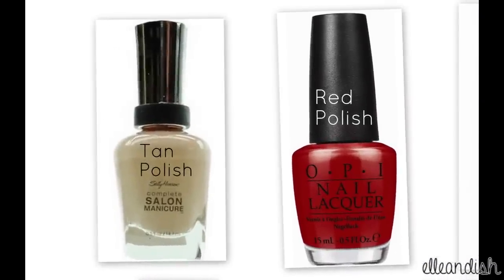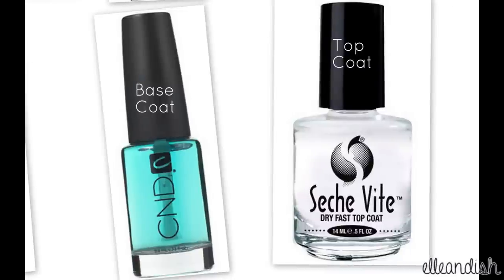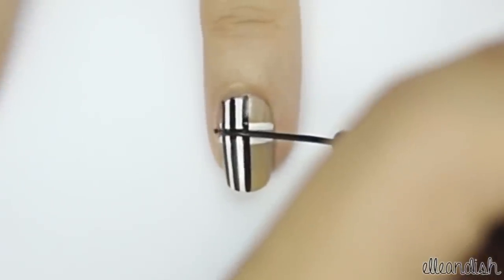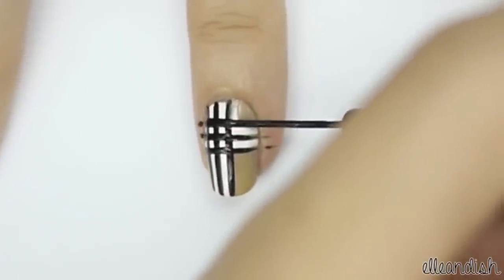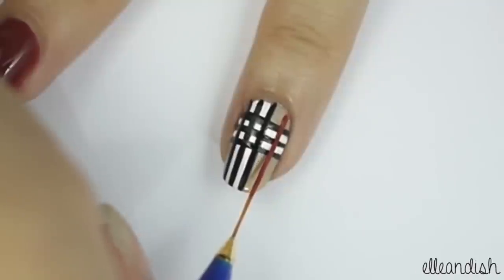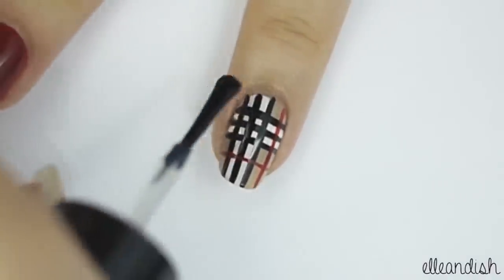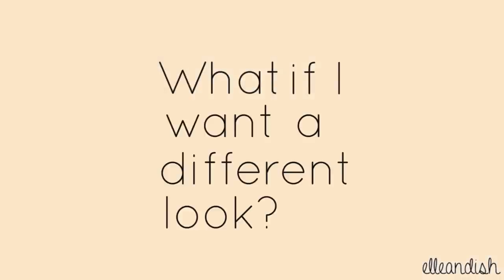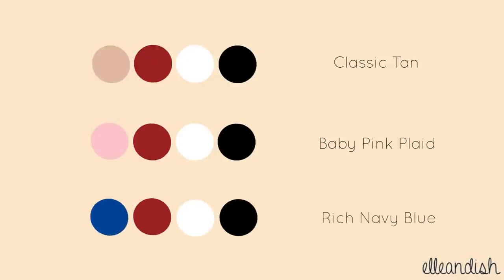Burberry Plaid Inspired Nails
★ Simple, classic & timeless Burberry nails :)  ★

Software used for every video:
Adobe Photoshop
Picasa 3.9

★ Materials:
Sally Hansen Iced Coffee
OPI First Date at the Golden Gate
Milani Nail Art Polish, Black
Milani Nail Art Polish, White
Nail Art Striping Brushes (if needed)
Synthetic brush for cleanup
Zoya Remove
CND Stickey Base

TIP: Make sure to dry thoroughly between each coat :]

FTC:  OPI polish c/o OPI.  The rest of the items were purchased with my own money.  I was not paid to make this video.